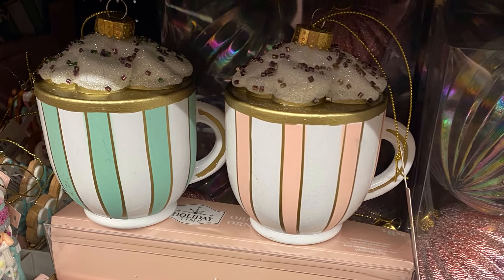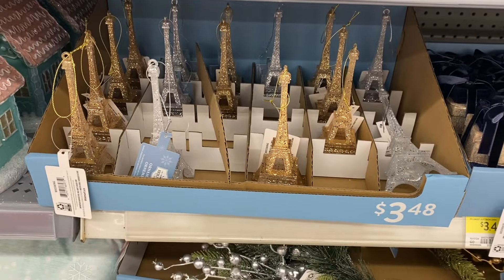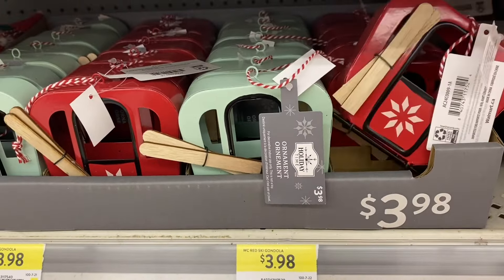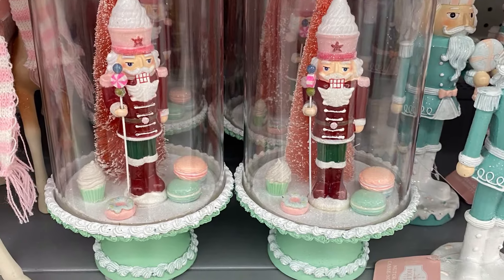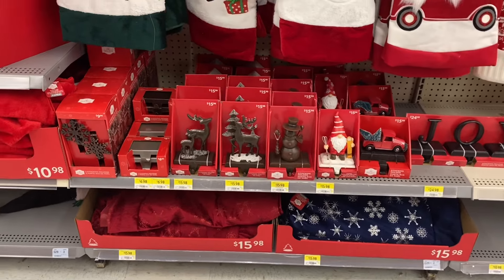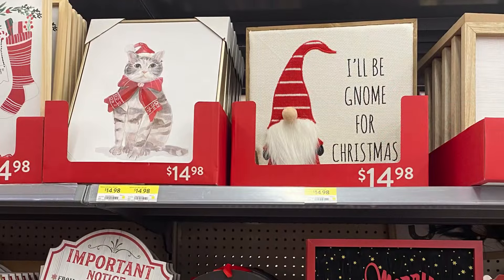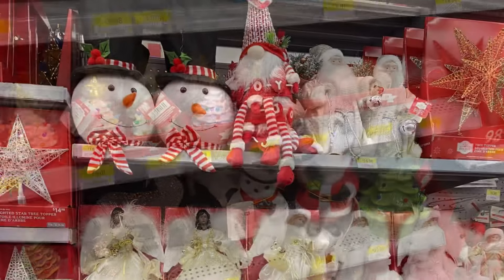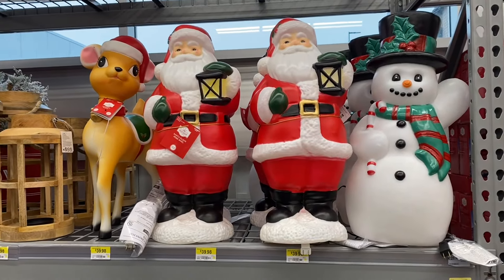Walmart Canada Ornaments & Decor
The link for my first Walmart video with the rest of the collections is linked below.